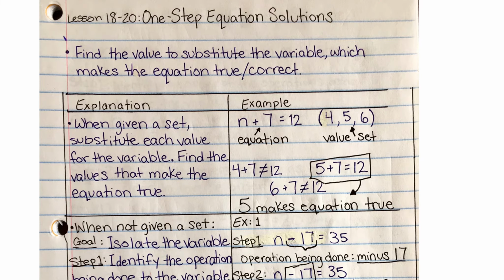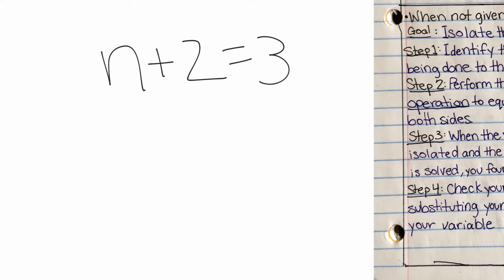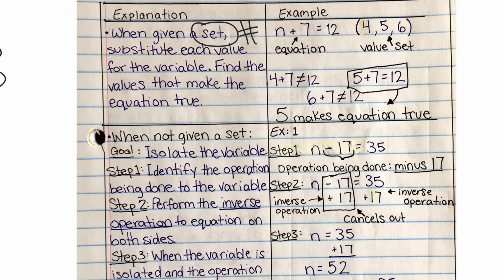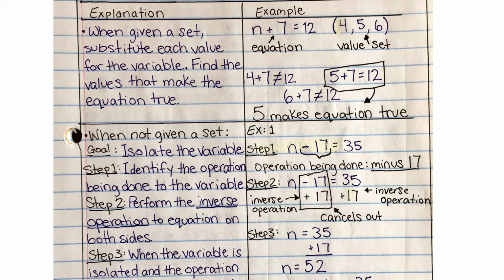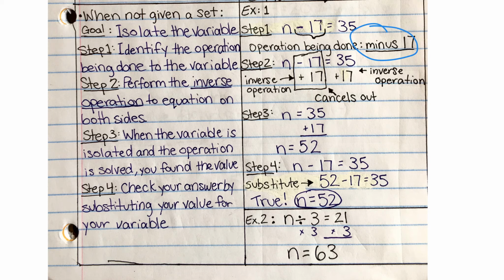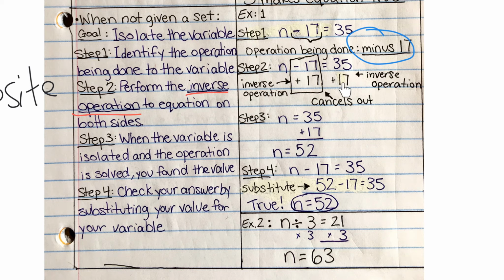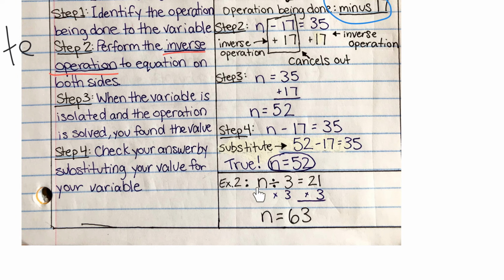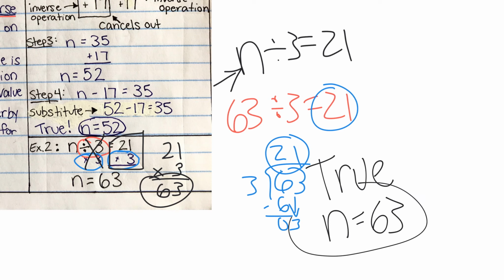M4 Lesson 18-20 One-Step Equations Solutions